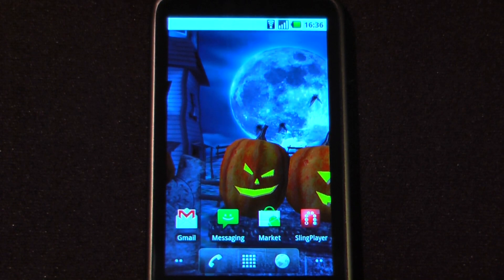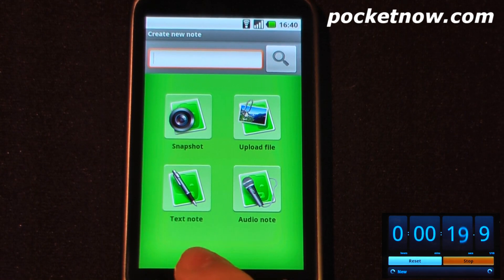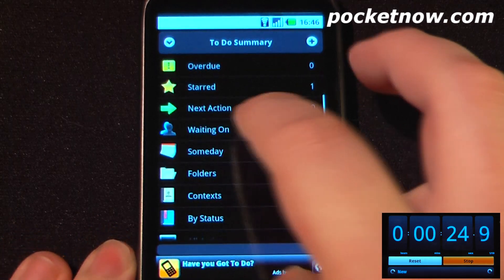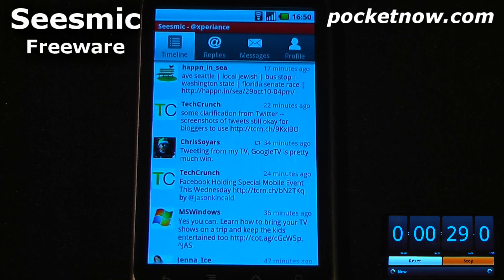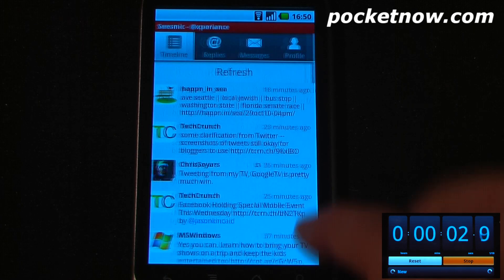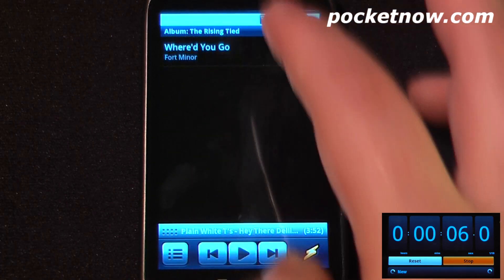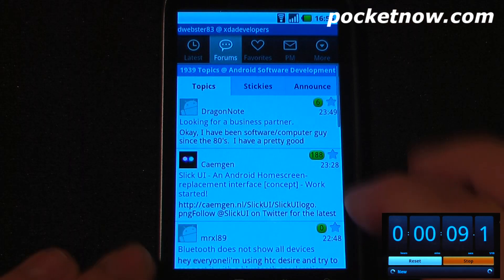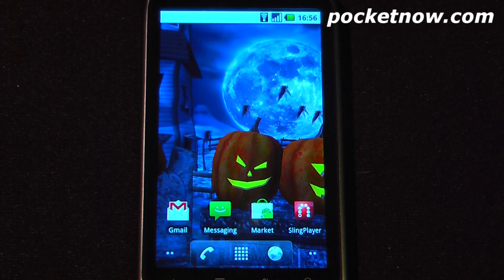Android Application Weekly 29 Oct 2010 | Pocketnow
For the QR-Codes To conclude the final week of October we have five useful applications in this episode of the Android Application Weekly. In this segment we review five applications in 30 seconds each. In this episode we have; Evernote, Got To Do, Seesmic, Winamp, and xda-developers.